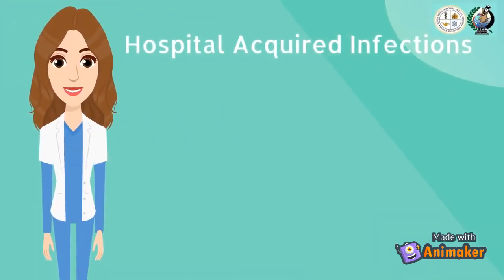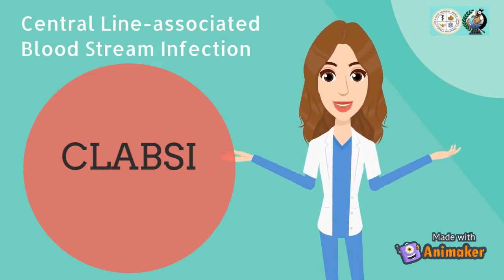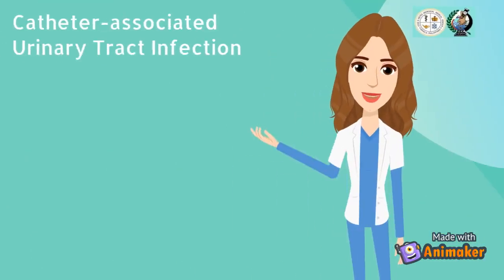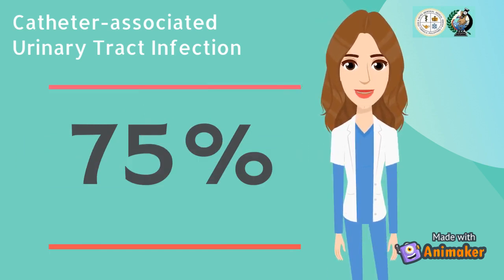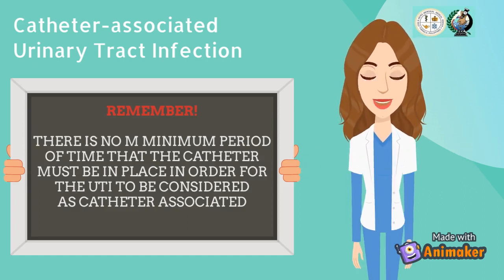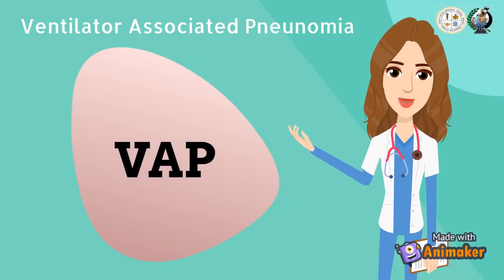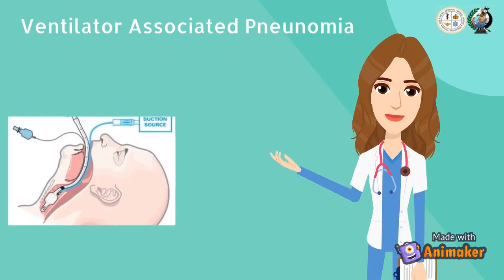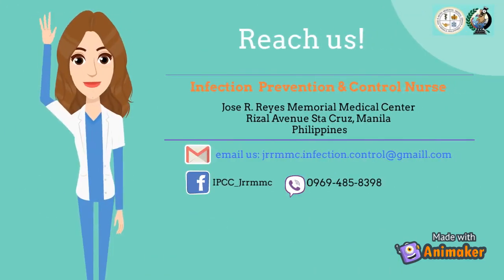Healthcare Associated infection (HAI)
Hospital Associated Infection
Healthcare Associated Infection
Infection Prevention and Control
IPCC
Bundles of Care
Prevention of Infection
Infection
Jose Reyes Memorial Medical Center Infection Prevention and Control Committee
Jose Reyes Memorial Medical Center Infection